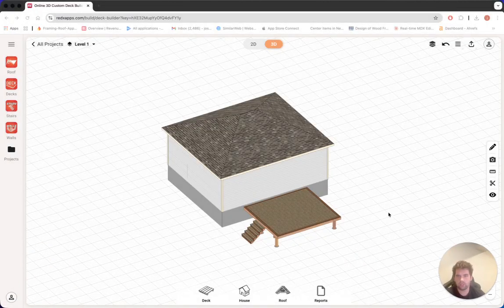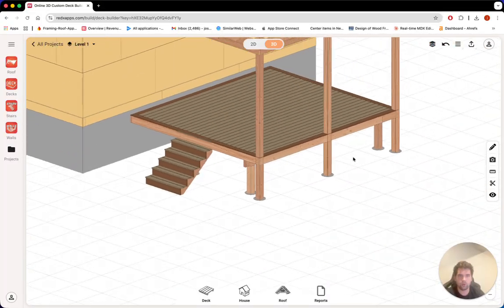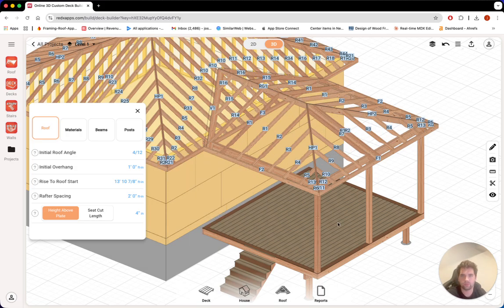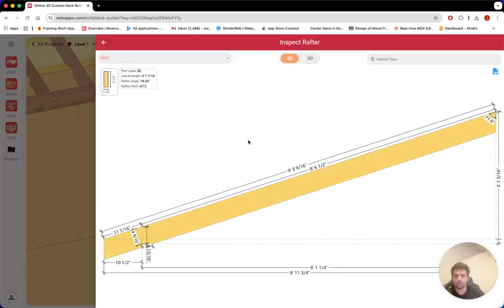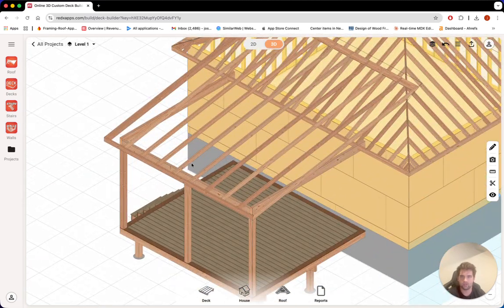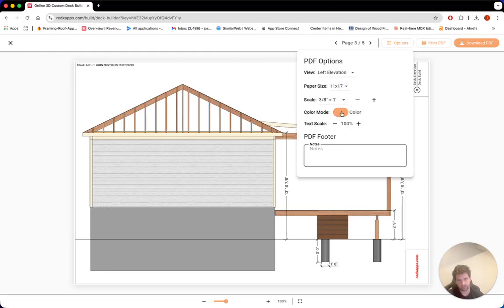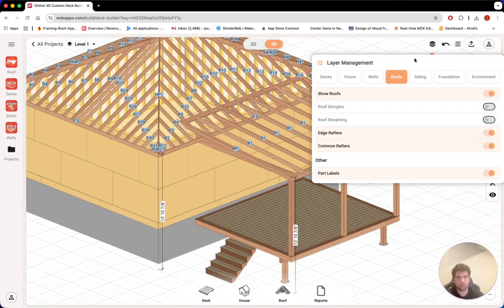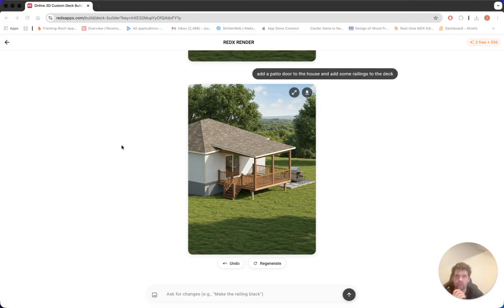How to Add a Roof Over a Deck | RedX Decks App Tutorial – Rafters, Blueprints & AI Renders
Learn how to design and build a roof above a deck using the Red X Decks app. This step-by-step tutorial covers everything from creating the roof structure to generating professional blueprints and AI-powered renders for your clients.

In this video, you'll learn how to:
0:00 – Getting started: adding a roof to your deck design
0:17 – Using the Create Roof with Beams tool
0:42 – Editing beams, posts, and viewing rafters
1:25 – Customizing post heights and footers
2:11 – Changing roof pitch and overhang settings
2:50 – Adjusting rafter spacing and seat cut length
3:45 – Converting roof sides to gable or single slope
4:13 – Inspecting rafter cut lists and bird's mouth details
6:19 – Viewing elevation plans and combined reports
7:26 – Generating complete roof PDF blueprints
8:38 – Creating AI-powered renders with custom elements

Whether you're a deck builder, contractor, or DIYer planning a covered deck project, the RedX Decks app helps you design accurate roof structures, generate cut dimensions, and create stunning client-ready renders — all from one tool.